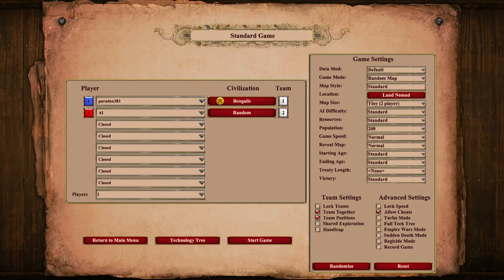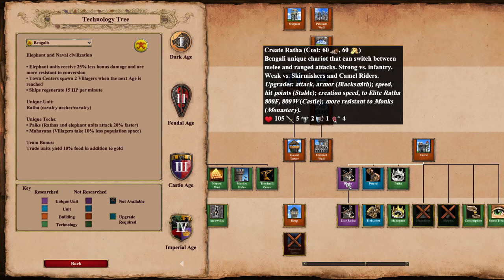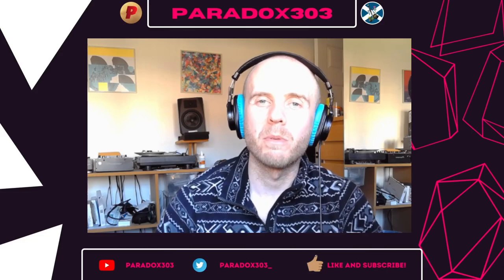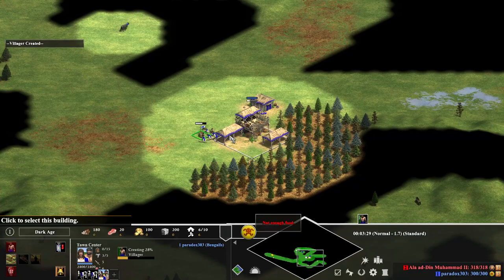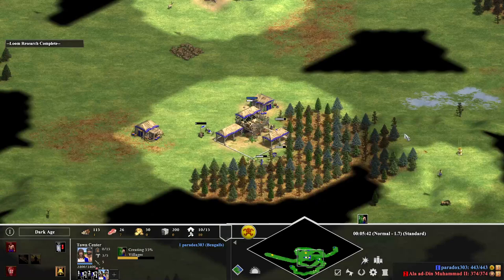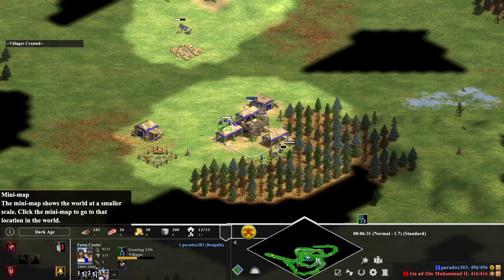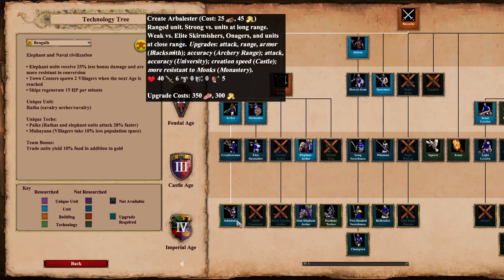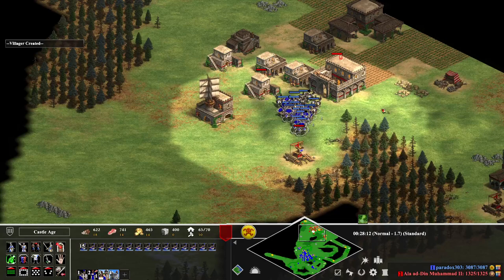A New Classic 'FC UU' Civ!? The Bengalis! Dynasties of India DLC Preview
I am buying some of the DLC packages and giving them away for free, one exclusively for the YouTube fans!

We have the Bengalis up next on Land Nomad going for a classic FC UU (Fast Castle, Unique Unit) strategy.